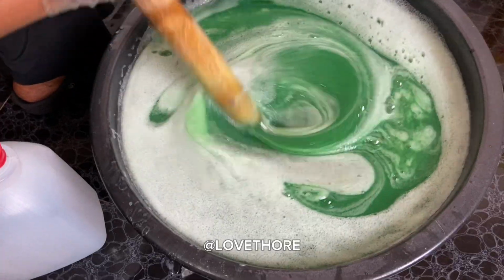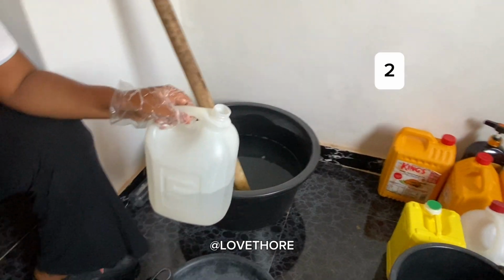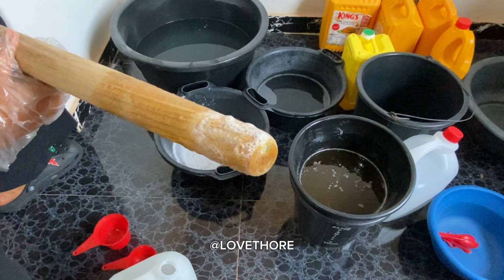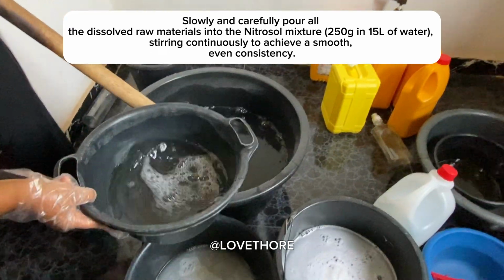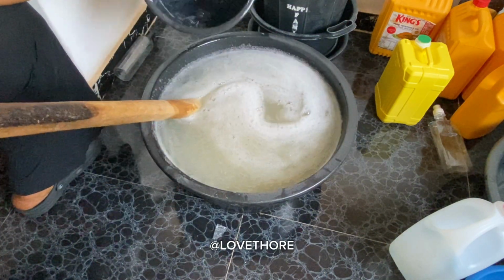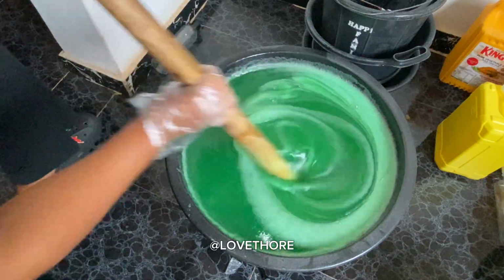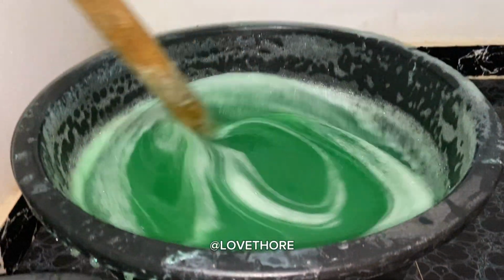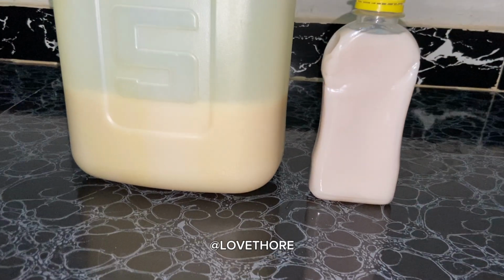HOW TO MAKE MULTI PURPOSE LIQUID SOAP AT HOME | SELL AND MAKE MONEY |STOP WASTING MONEY ON DETERGENT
This is how to make multi purpose liquid soap that is perfect for washing clothes, cars, dishes and also cleaning your house!

Nitrosol 250g
SLS 110g  (Sodium Lauryl Sulfate)
Texapon (White liquid) 220ml  (SLES - Sodium Laureth Sulfate)
Sulphuric acid (black liquid)75cl = 750ml
Caustic soda 135ml (Sodium Hydroxide)
Soda Ash 505g (Sodium Carbonate)
STPP 125g (Sodium Tripolyphosphate)
Color 30g
Glycerin (optional) 50ml

Water - 35L

You can add 10-15L more water to increase the quantity if you want to sell and make more money, or to make it last longer for home use.
The total will be 50L.